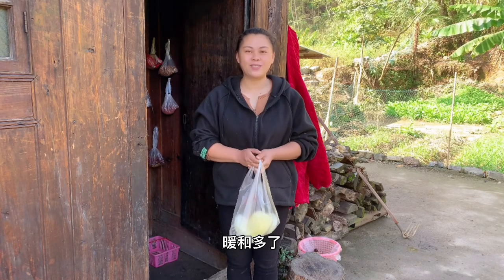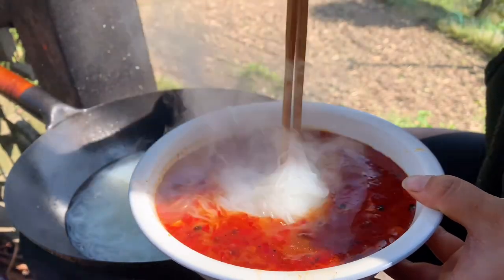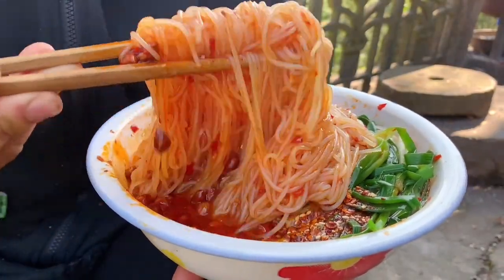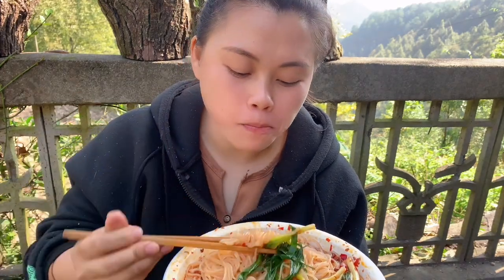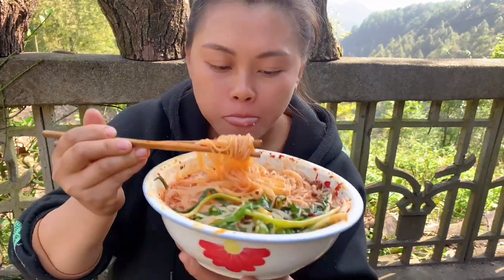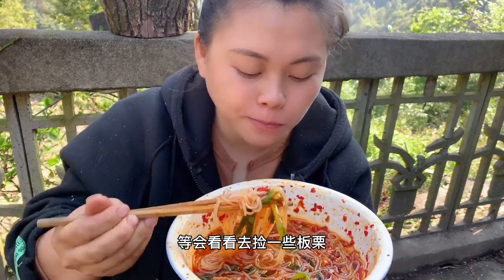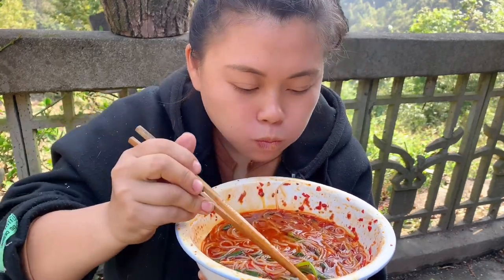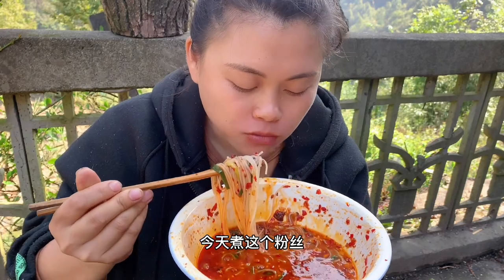忙完活欧妹煮了一大碗米粉eat rice noodles today，加了很多辣椒，大口嗦粉辣得真过瘾